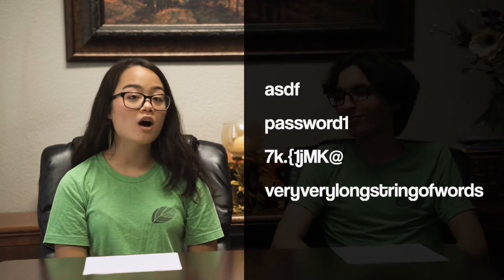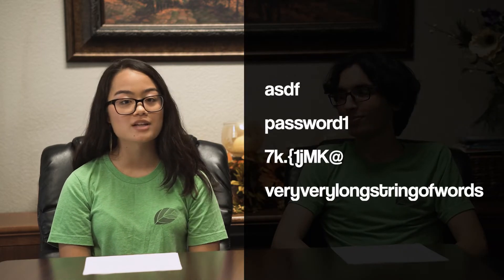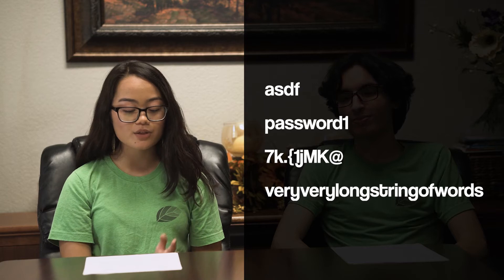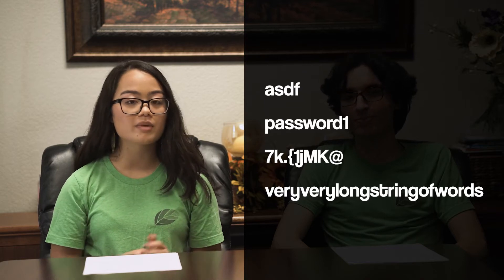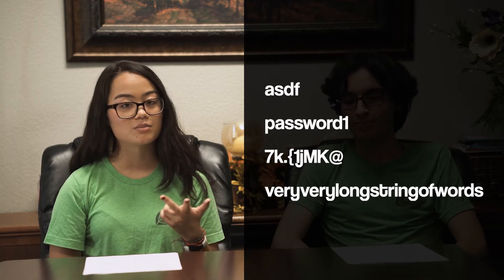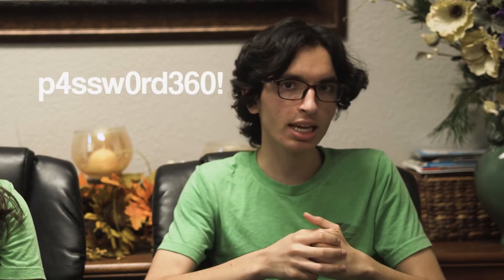Internet Safety — Valley STEM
In this lesson, we teach you about the basics of internet security. The internet can be an amazing place, but there are people out there who try to steal our digital information. Watch the video to find out how you can start to protect yourself!